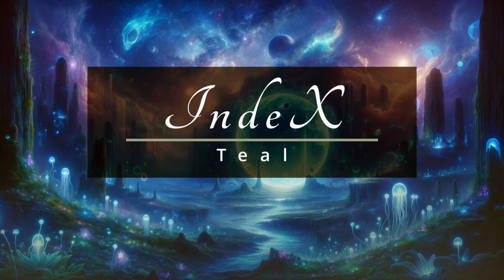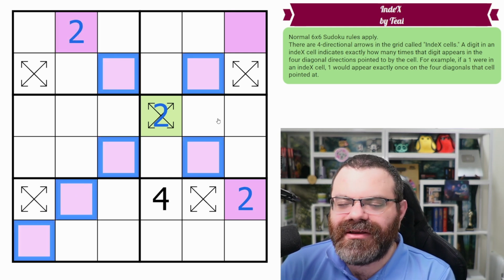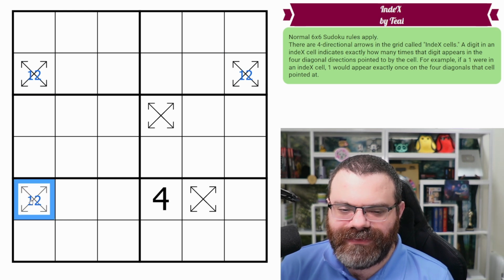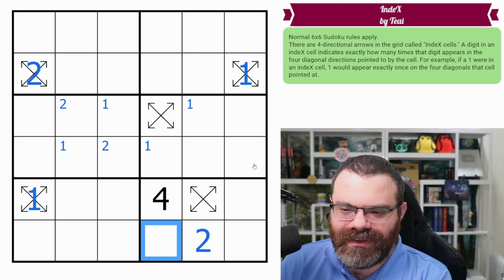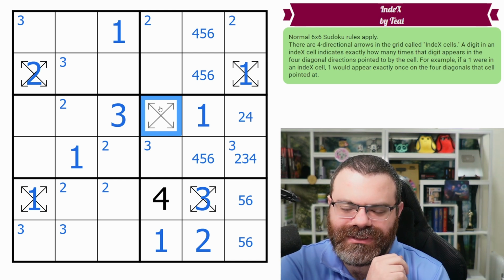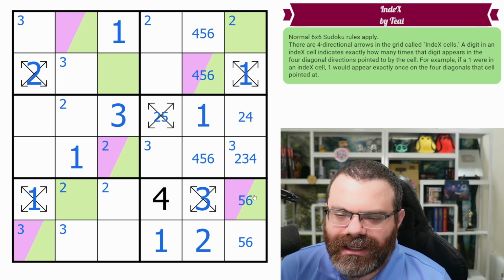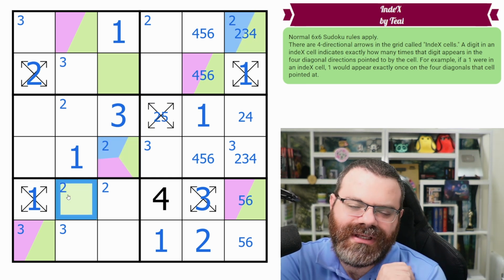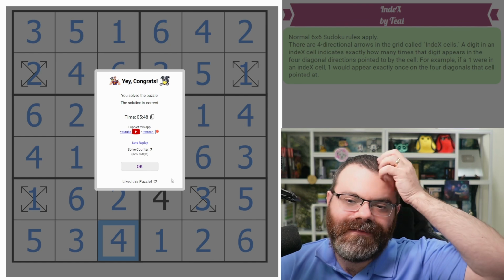Sudoku Adventure #591 - "IndeX" by Teal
0:00 Rules
1:22 Solve